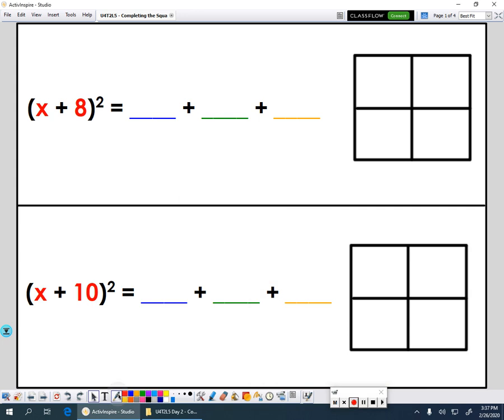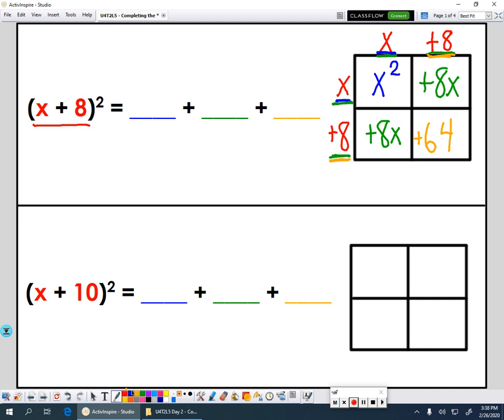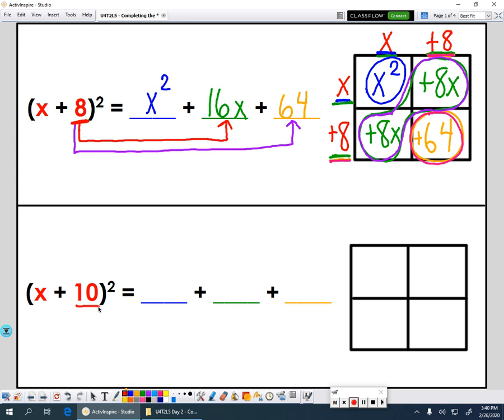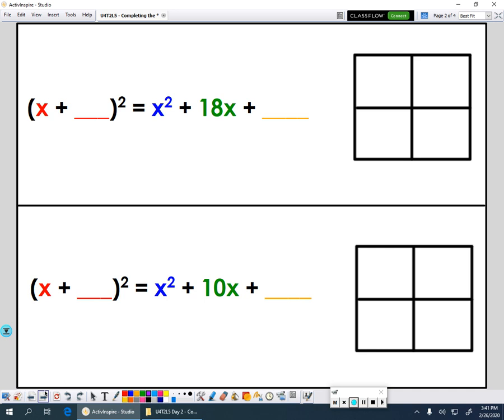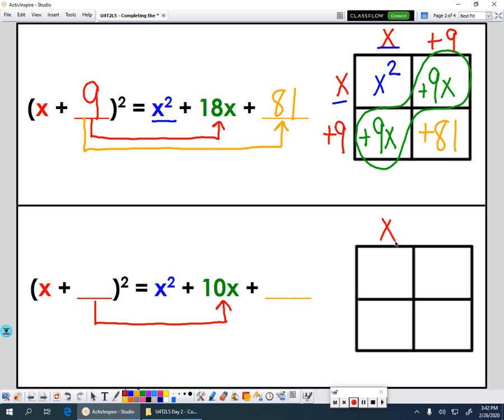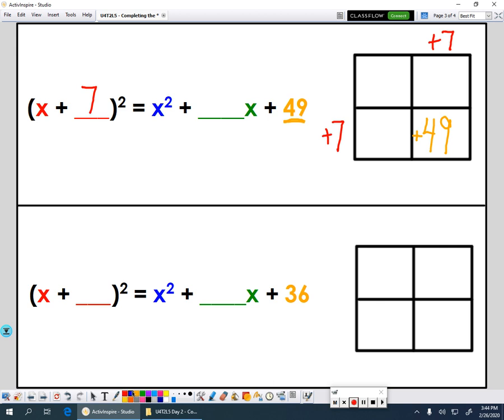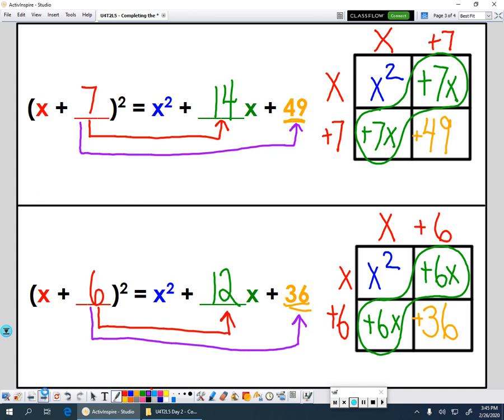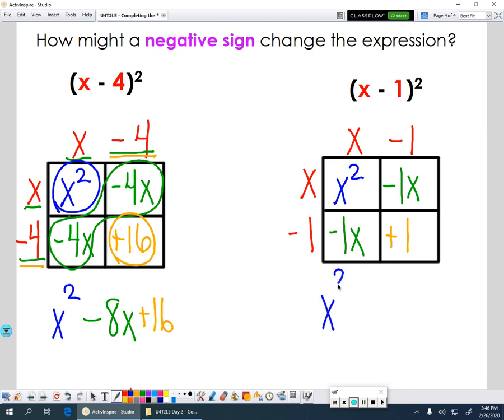U4T2L5 - Completing the Square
Using the Box Method to Complete the Square